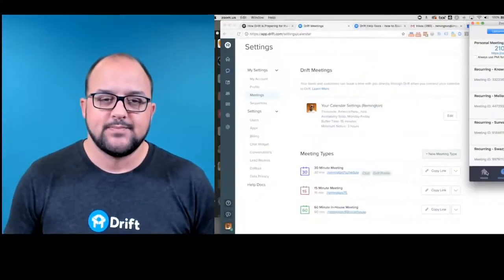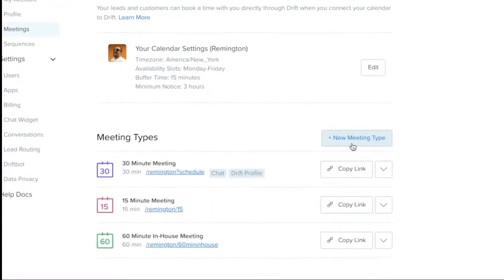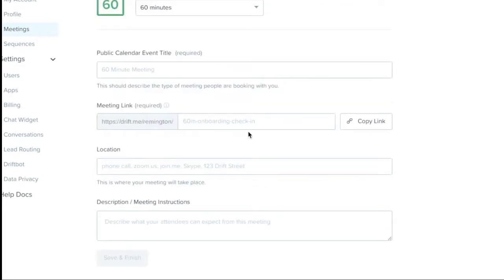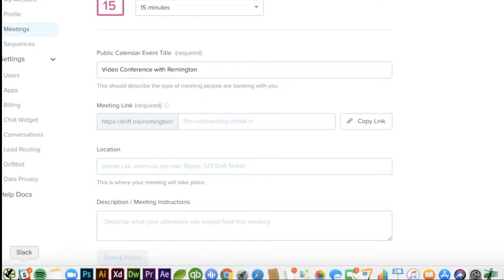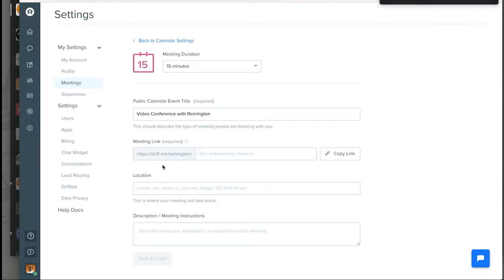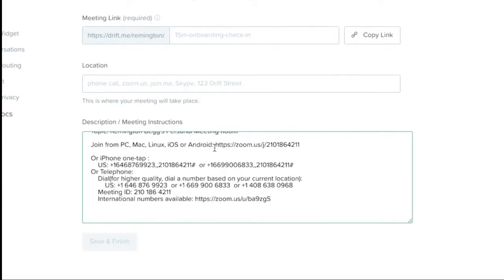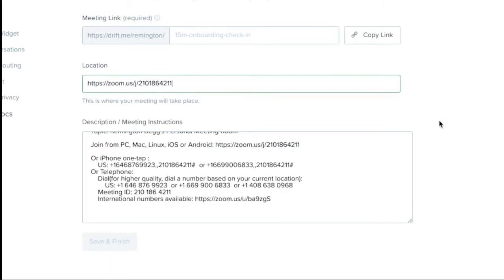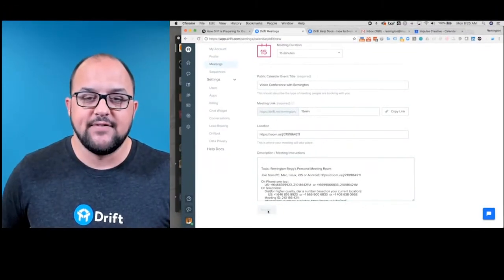Drift Chat Tutorial: Drift + Zoom - How to Auto-add Zoom Meeting Info for Drift Meetings